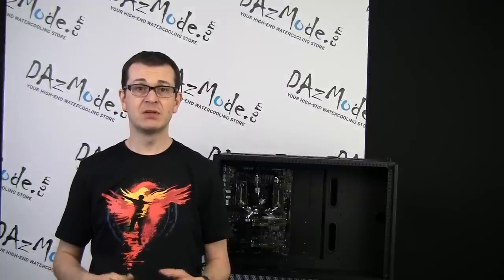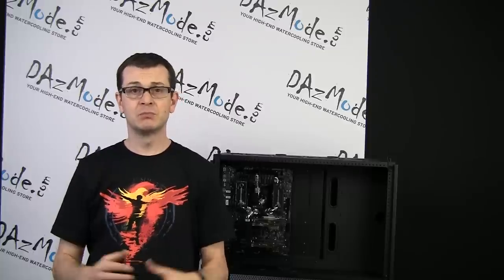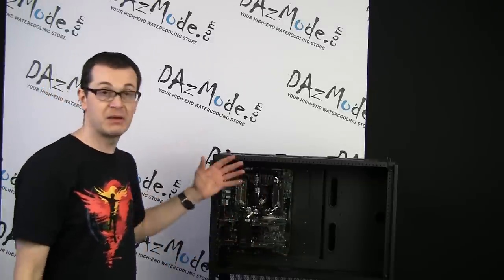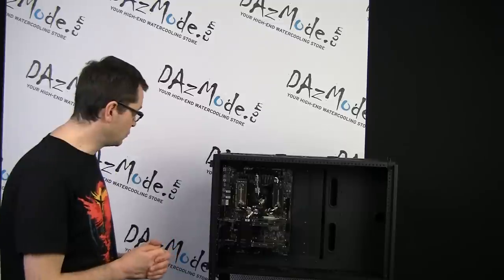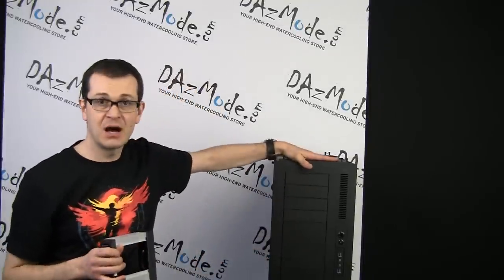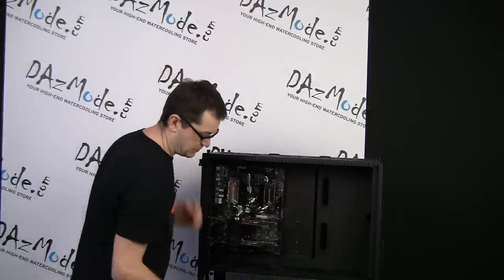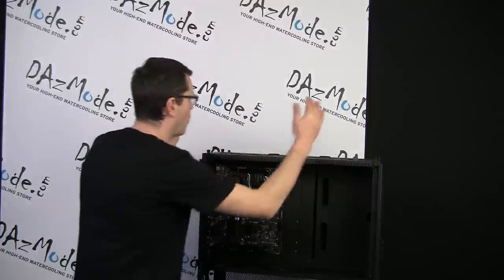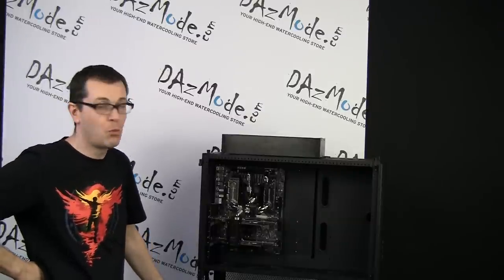Venom SMH10 Build Update - Case's front planning + debating on using Admiral Radiator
What is lying ahead for Venom Build. Planning for bay devices and radiator.